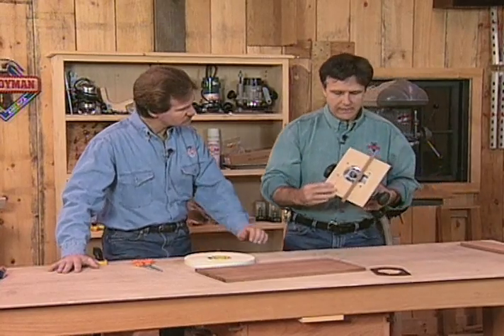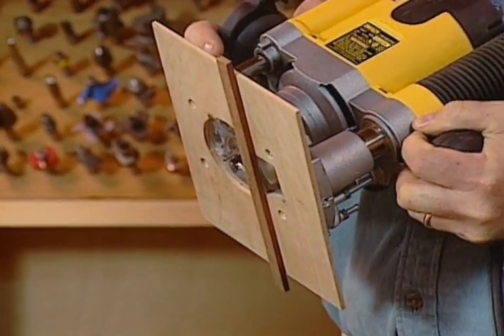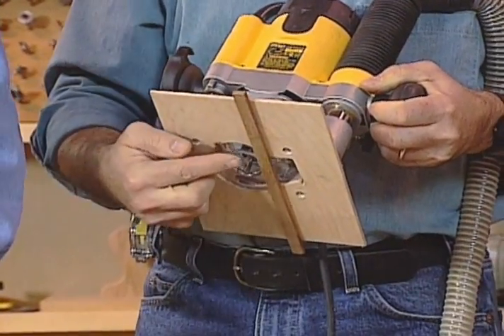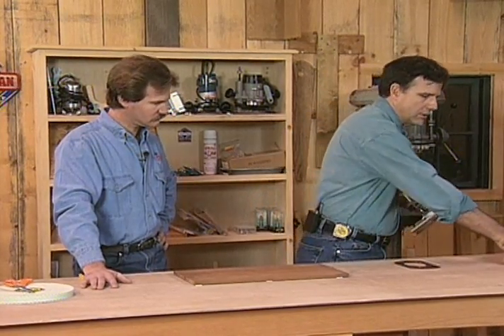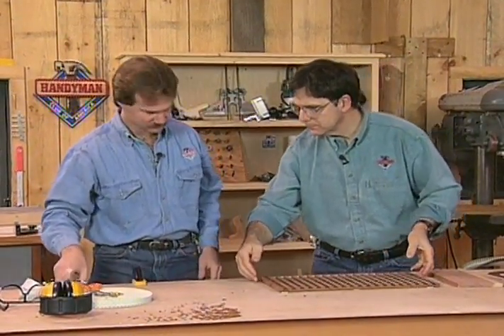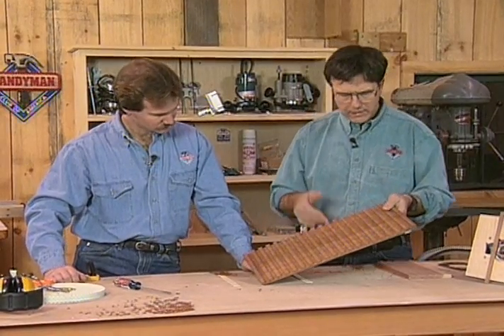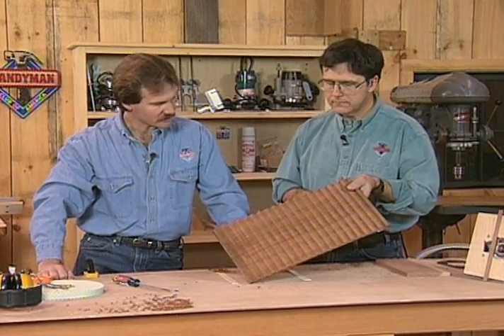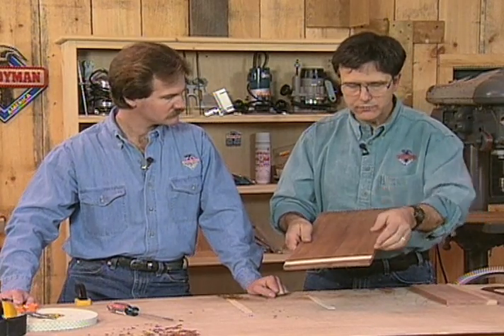Advanced Routing Techniques Part 3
Learn how to perfect the art of indexed routing in this how to video with tips every step of the way.